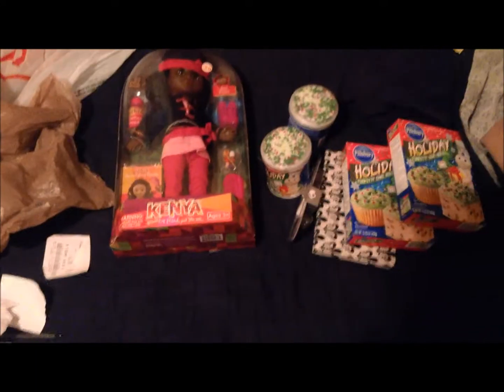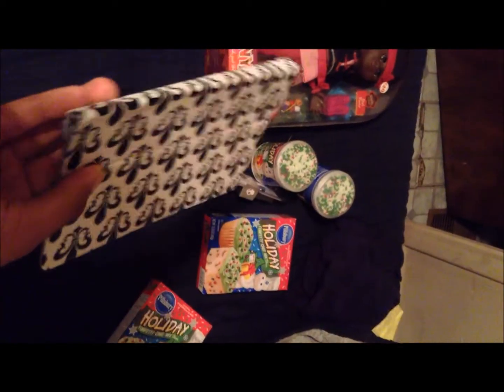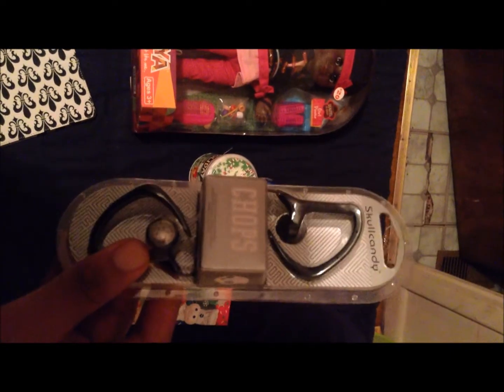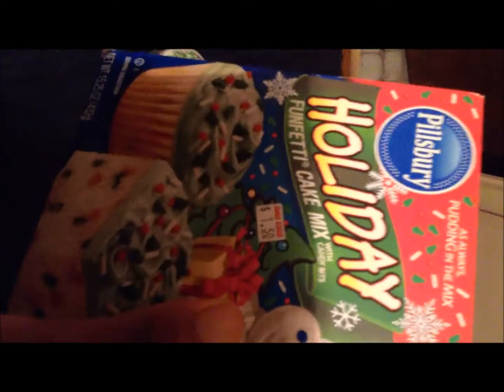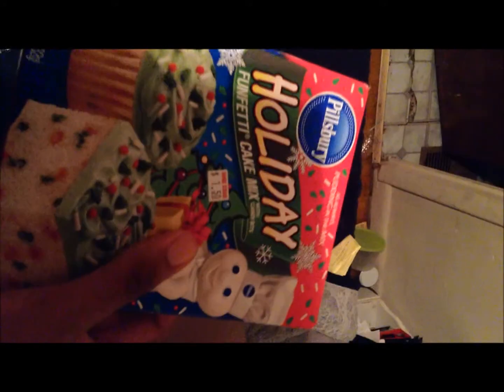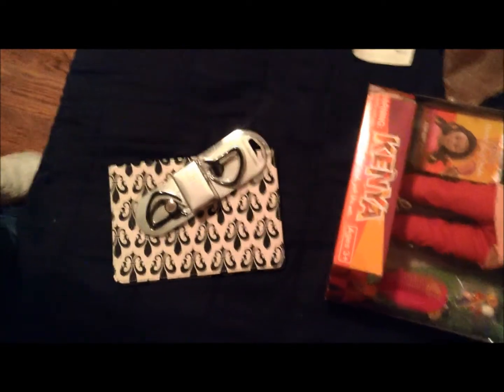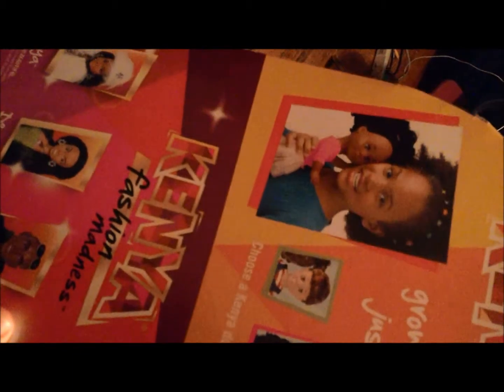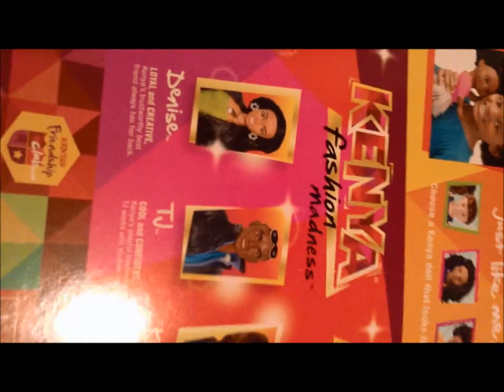AFTER CHRISTMAS SHOPPING HAUL.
FAMILY DOLLAR:
PILLSBURY HOLIDAY CAKE MIX was $1.50 PRICE after 75% CHRISTMAS FINAL PRICE 37 CENTS.
PILLSBURY HOLIDAY FROSTING was $1.50 PRICE after 75% CHRISTMAS FINAL PRICE 37 CENTS.
RADIO SHACK
TOYSRUS
SKULLCANDY CHOPS HEADPHONES was $19.99 PRICE after CLEARANCE $9.98 I had $5 RewardsRUs dollars I also used. FINAL PRICE $4.98
this was a good shopping day for me and everything I bought was on SALE which that is PERFECT because I didn't overspend any money I wasn't plan on overspending.